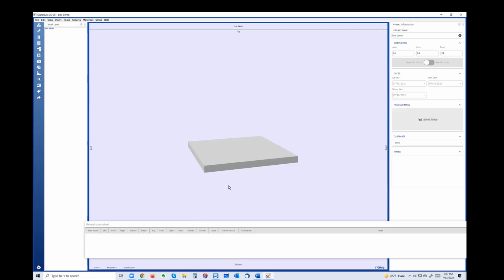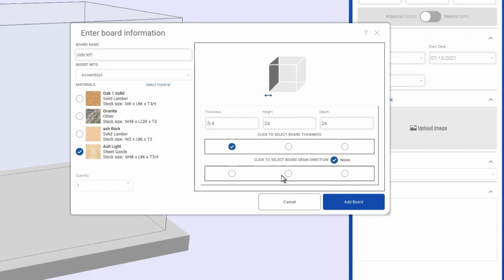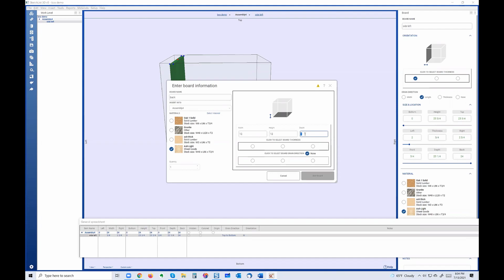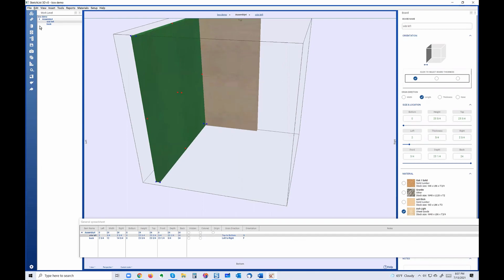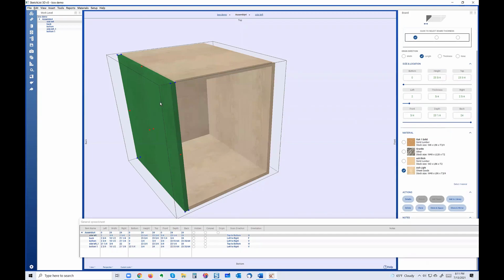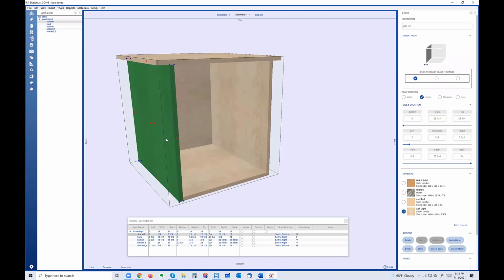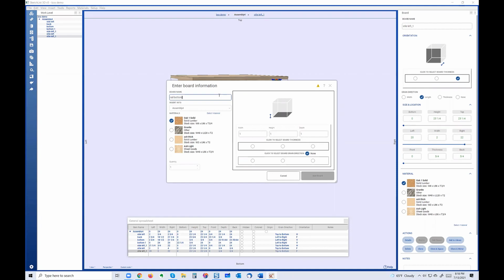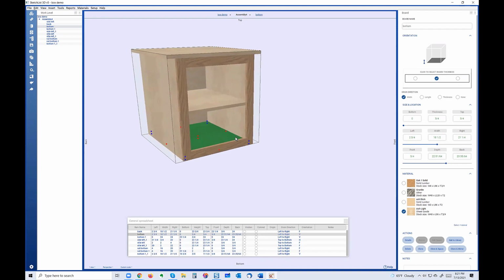Woodwork design software - SketchList 3D - making a box part 2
This abbreviated transcription serves as a summary and index to the information in the video.  If you find a term you want to know about find the timestamp and go to that  time in the video;

00:06
In the making of the box, we look at the three steps, insert, locate, and in size or resize. And we're going to look at three tools.

I can't put anything directly into a project. So I'm going to add an assembly. And by default, the assembly takes on the size of the project.

The first board is going to be this the side on the left. And I pick a material that so what we're picking the material for two different reasons. So you can have these textures, which you can add, and textures from our standard library.

So I'm putting this left side of our box in, and I've picked the material; I've given it a name. Now I want to size it. And this, we're going to go through this three different times.

So grain direction and thickness are the other board characteristics that we're putting in the piece. We just add the board, and there it is. So that's I inserted, and I sized. I want to locate, so I'm going to take that blue dot and right-click it, put it two inches from the left, right-click the blue dot, blue dots locate left, and I'm going to say okay, so there it is. I am going to right-click that red dot and change its current value to three quarters to make up for the face frame or for the other piece So right-click the red dot, enter the new front value.

05:04
And that's pretty much kind of the heart of what you do when you're designing in SketchList 3D. You insert a board, you put it where you want it, and you assign the proper size to it, you do it over and over again. I go to the new board for my con at the assembly level, which is the back. I'm using that same ash sheet material.

So that introduces us to our next tool, the calculator on the right side of the panel.

10:08
I'm going to take that blue value, which is the front, right corner on the bottom of the board on a copy of the values and paste them there.

I'm going to clone and mirror, so that puts it here

15:06
Now for the rest of our box, say I wanted to put the face frame on. There's nothing different from this point on, you can make, you know, you can just about make anything you want to make. Like for a beginner, you can make a great table or a bookcase or whatever you want. Using these three steps.

18:44
Alright, and we're in good shape. I think it's a decent-looking box